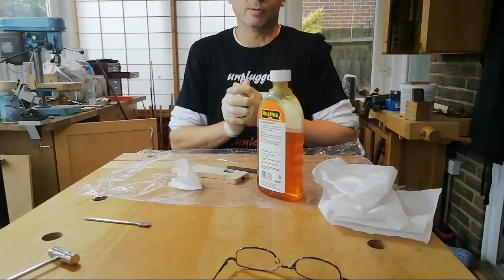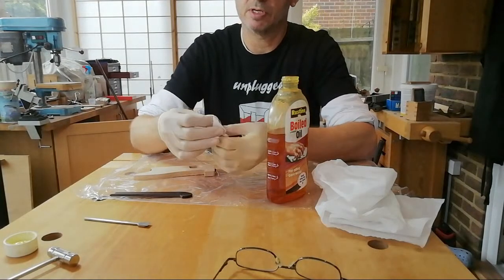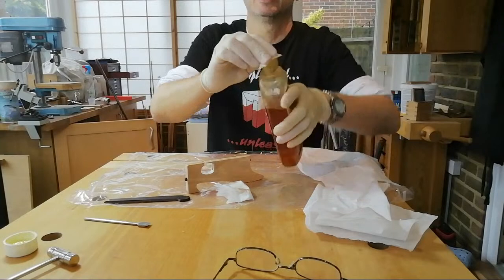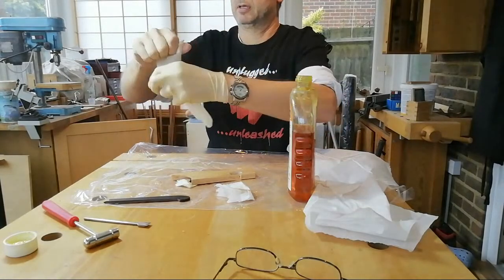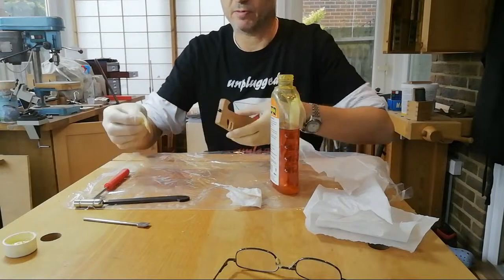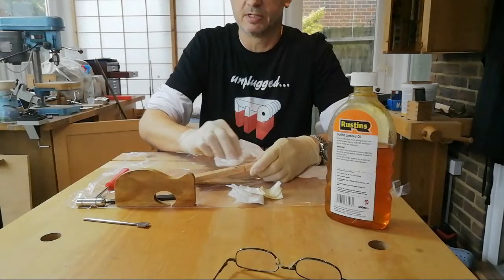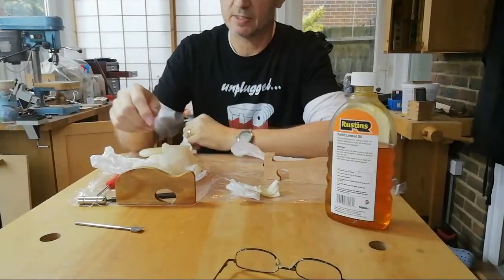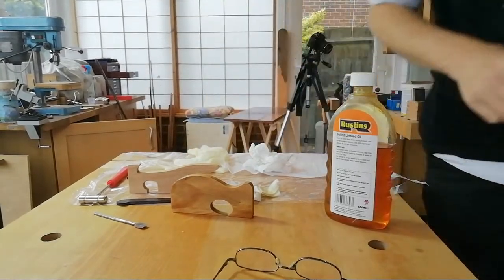BLO the plane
Applying some protection to the shoulder plane

Cheers, Mitch